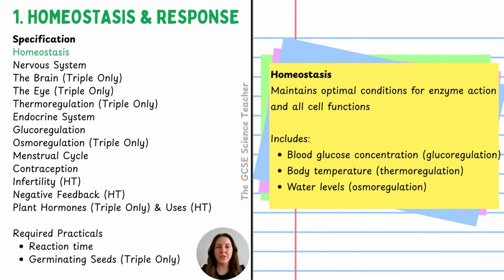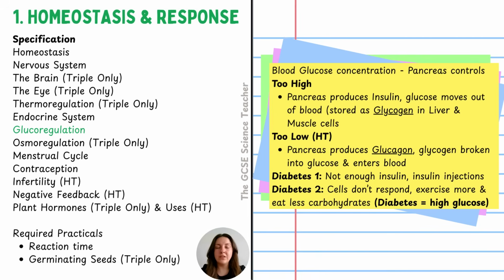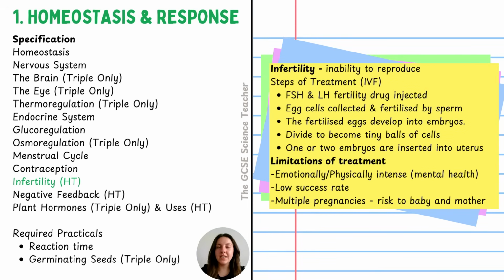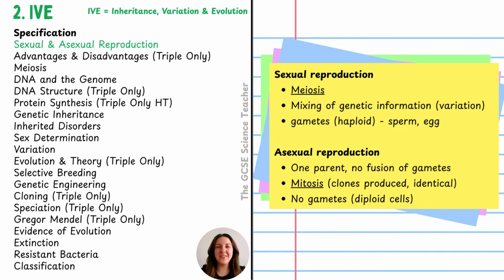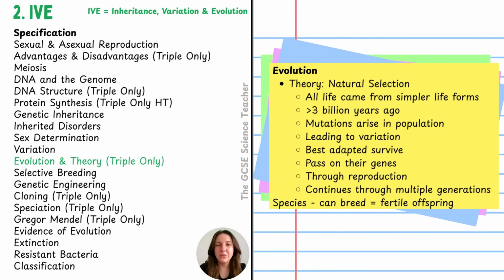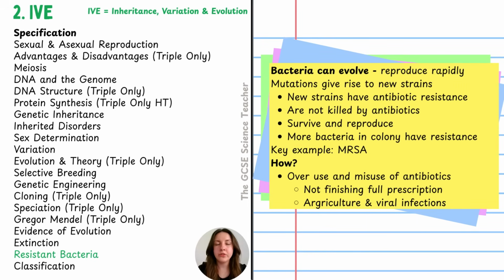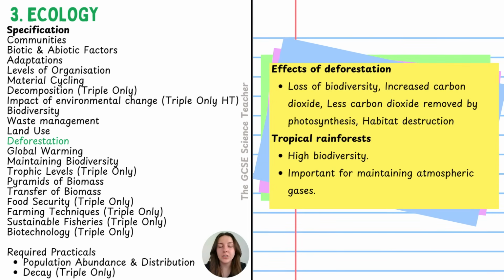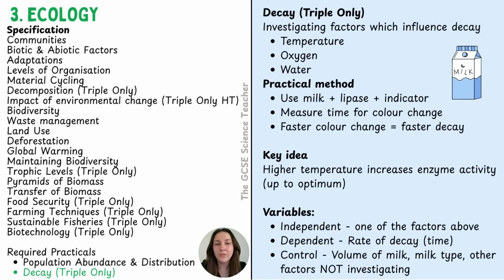Ultimate Last Minute GCSE Biology Paper 2 Revision (Walkthrough 2026)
Hi Curious Minds! In just under 25 minutes, together, let's walk through the ENTIRE AQA GCSE Biology Paper 2 specification for the exam! (This is based on AQA, although there is cross over in other exams like Edexcel and OCR (if you're not sure or need any help, let me know so I can help you 😊)

So many of you have said you're enjoying this new style, which is great! Thanks for your kindness and feedback, it's always great to hear from you guys 🙌

Time stamps:
00:00-10:00 Homeostasis
10:01-17:31 Inheritance, Variation & Evolution
17:32-23:45 Ecology
23:46-24:00 Good Luck!

Good luck for your exams! Let me know how it goes